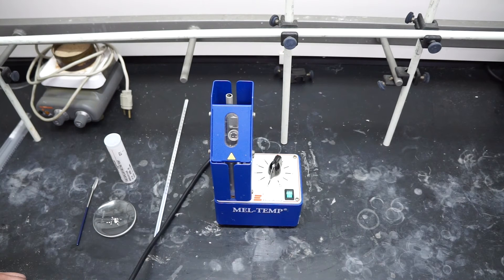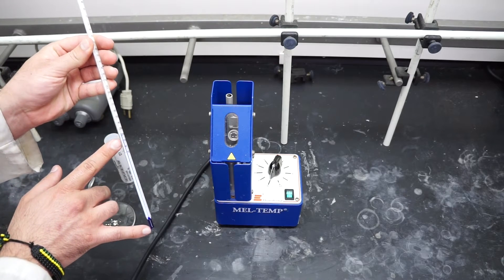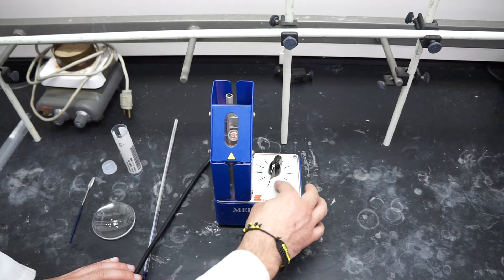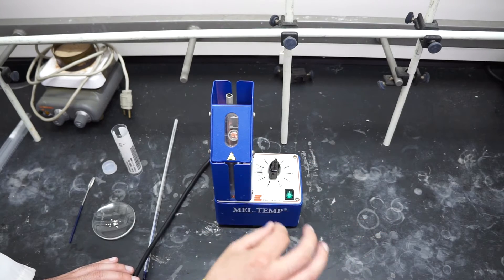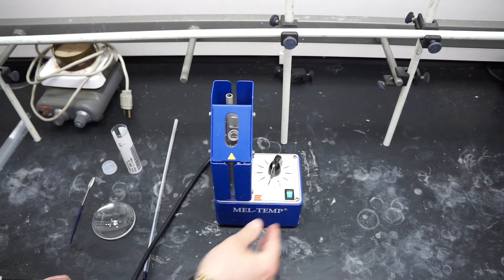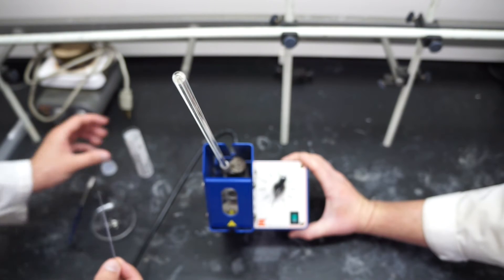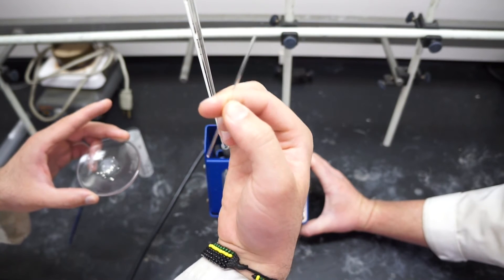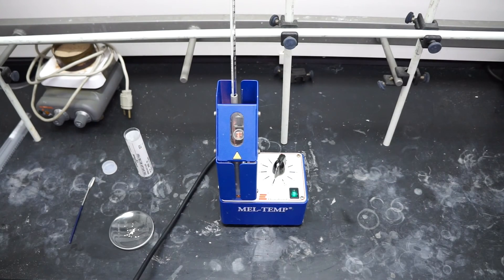Chem 333: Melting Points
This video is to be paired with Experiment 1 in CSUN's Chem 333